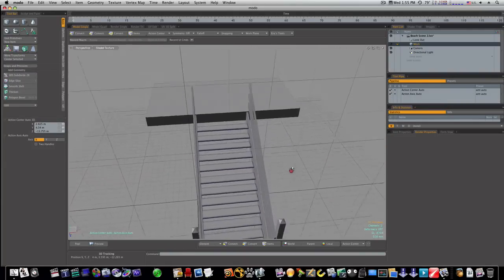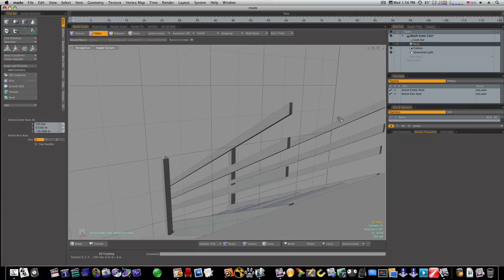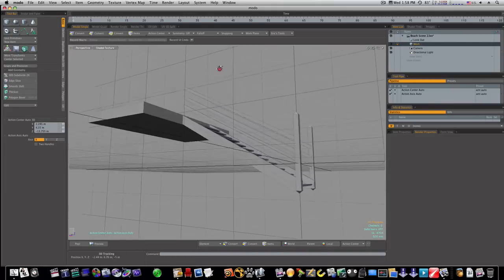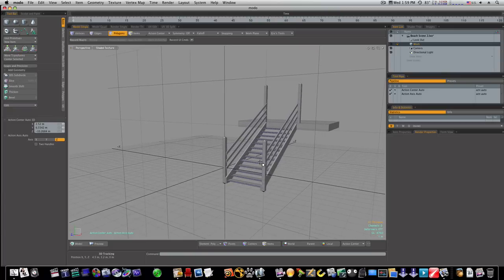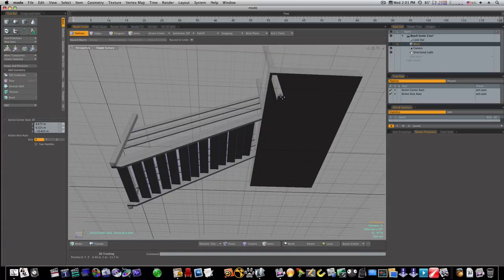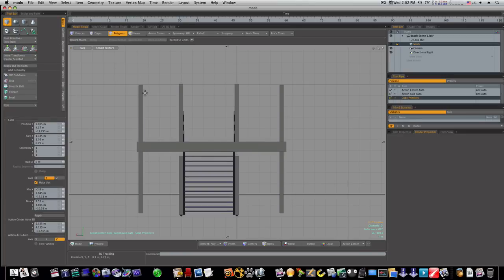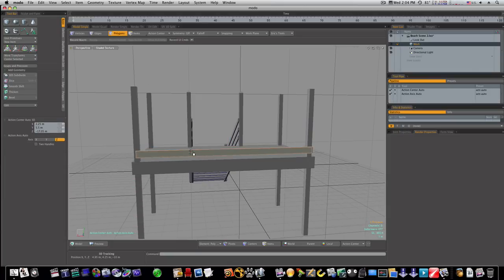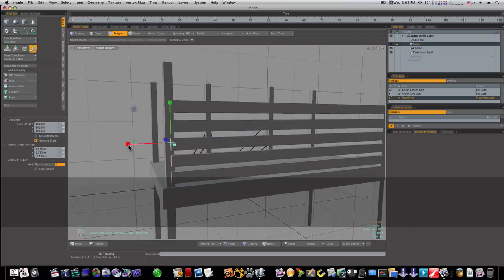Modo 302 Tutorial: Beginners Guide To Lower Poly Modeling Part 4- The Look Out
Lets continue on with our model.